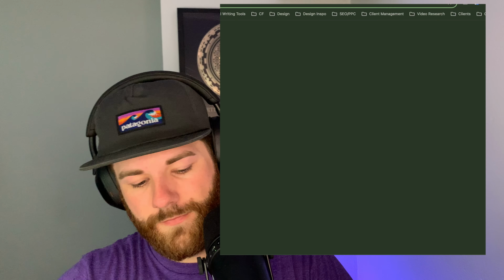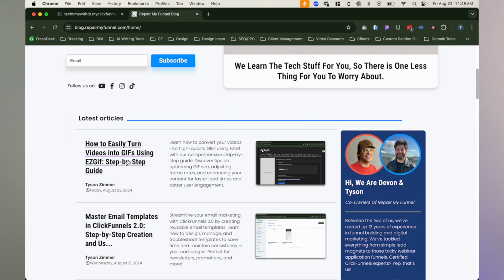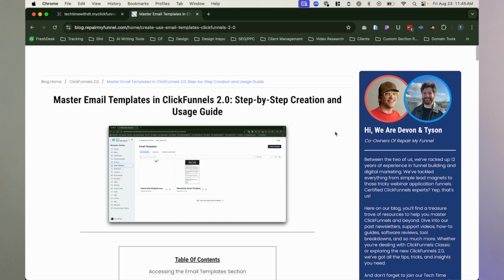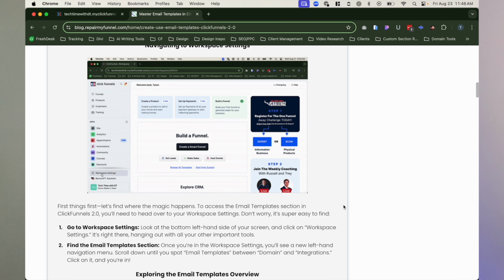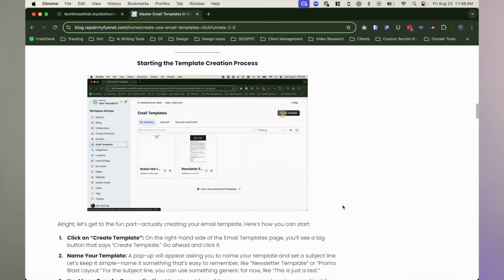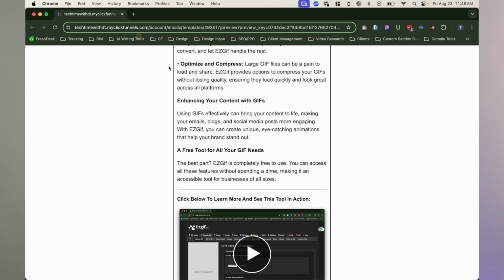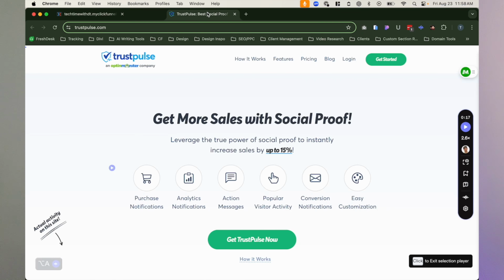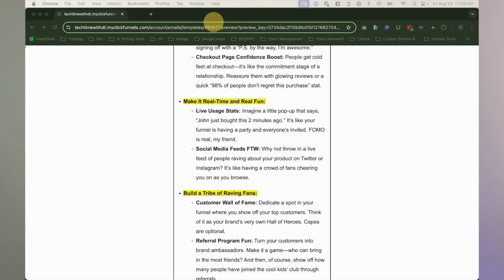Tech Time Newsletter #10 | New Features, Tools, and Strategies for Your Funnel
Welcome to Tech Time Newsletter #10! In this episode, Tyson from Repair My Funnel covers the latest updates, tools, and strategies to help you maximize your ClickFunnels 2.0 experience. Whether you’re looking to enhance your email marketing with templates, optimize your website’s performance, or join our live Gate Crashers call, this video has everything you need.

In this video, you’ll learn:

 • New Features & Polls: How to suggest new topics for our newsletter and get the content that matters most to you.
 • How-To of the Week: Learn how to create and use email templates in ClickFunnels 2.0 for consistent and professional communication.
 • Tool of the Week: Discover EZGif, the ultimate tool for converting videos into GIFs to save space and improve site performance.
 • Top Question of the Week: How to effectively use social proof in your funnels to boost conversions.

Stay ahead of the curve with our weekly insights and practical advice!

⏰ Timestamps:

 • 00:00 - Introduction to Tech Time Newsletter #10
 • 00:23 - New Features & Poll: Have Your Say!
 • 02:37 - How-To: Creating and Using Email Templates in ClickFunnels 2.0
 • 03:29 - Tool of the Week: EZGif for Video-to-GIF Conversion
 • 05:26 - Top Question: Using Social Proof in Your Funnels
 • 10:39 - Special Offer: Join Our Gate Crashers Call